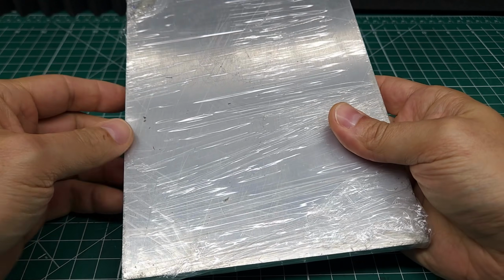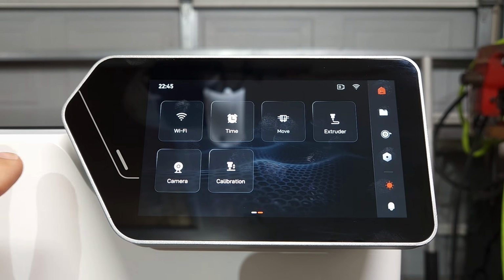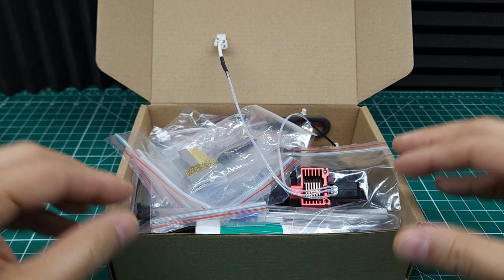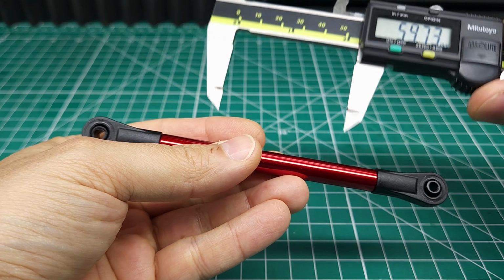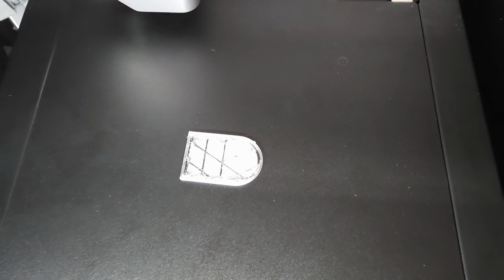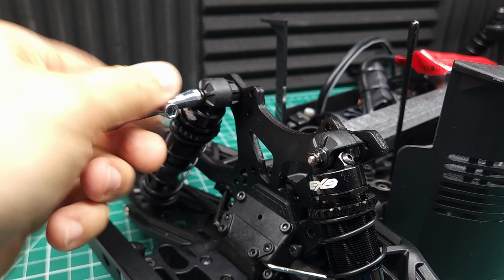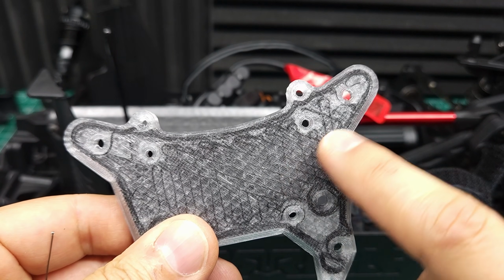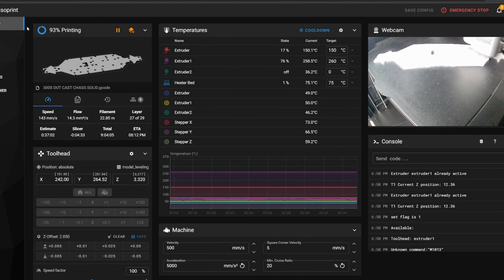Not Just RC...The Future Of TECH Is Here!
The future of RC and everything else starts here! In this video I test the Fibreseeker 3 an insane new machine that fuses composite strength, 3D printing precision, and pure RC innovation. Watch as I design, print, and stress-test parts that look like science fiction! Can this tech really replace aluminum? Let’s find out.